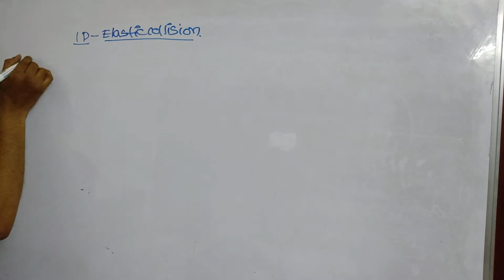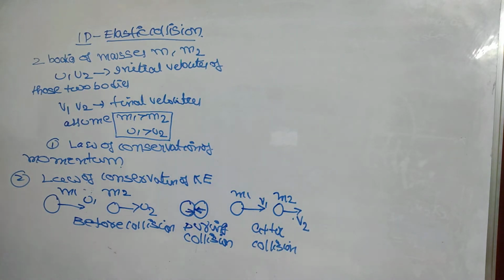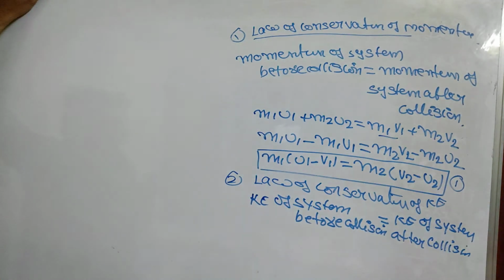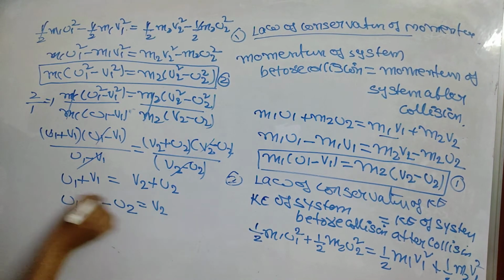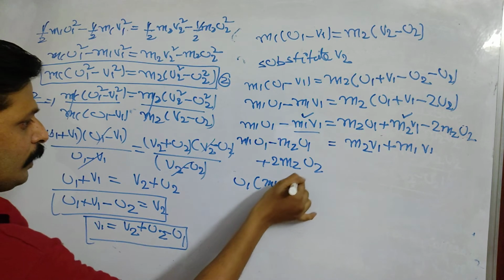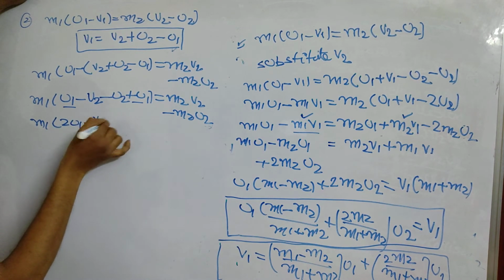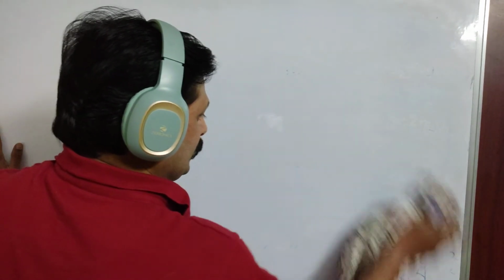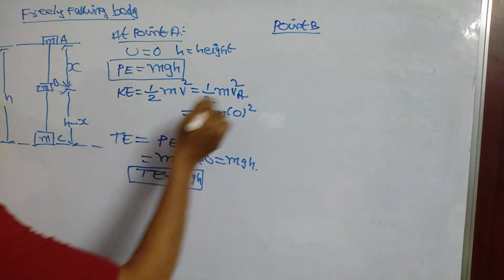Derivation of Freely falling body and 1D Elastic collision(2)